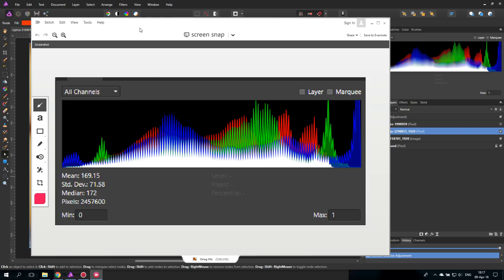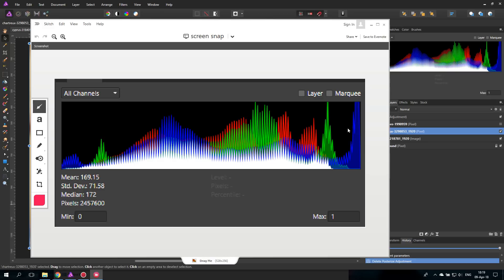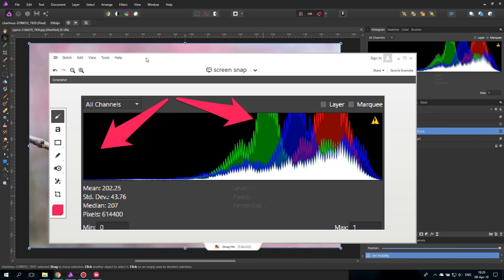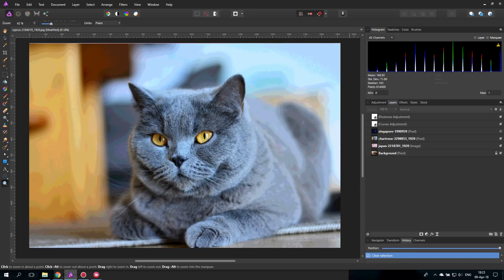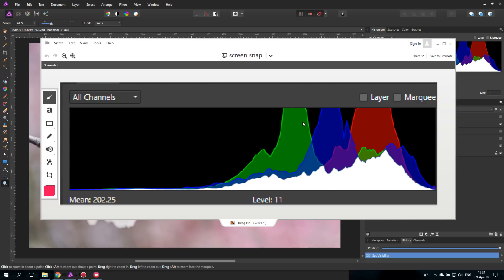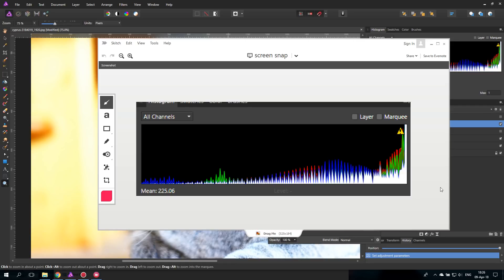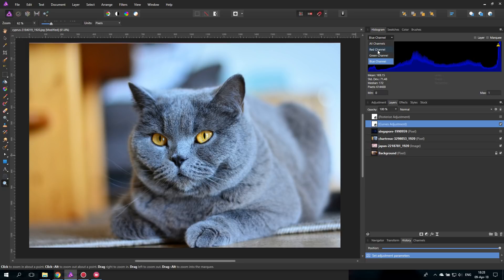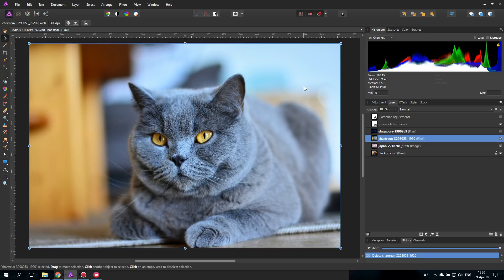Histogram explained EASY & FUN - Affinity Photo Beginner Tutorial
Histograms can be scary. But they are really easy to understand and use. I will show you why you need them, how to use them and what to do with them.

No matter if you are outside with your camera or inside editing your photos, a Histogram can give you a lot of valuable information and insight.